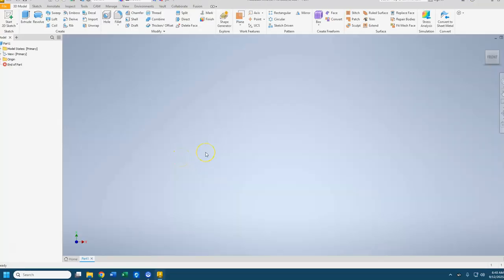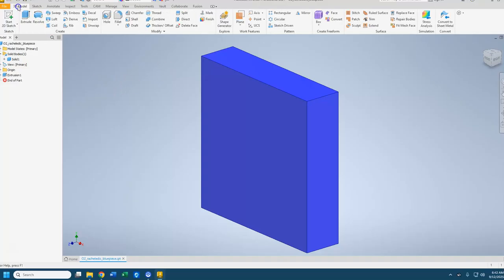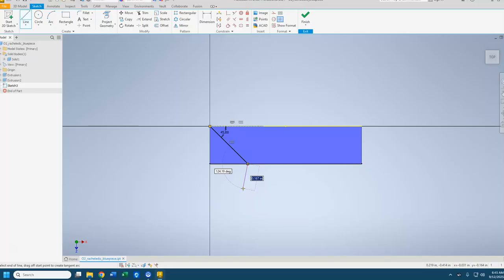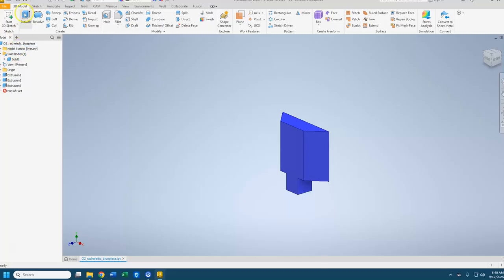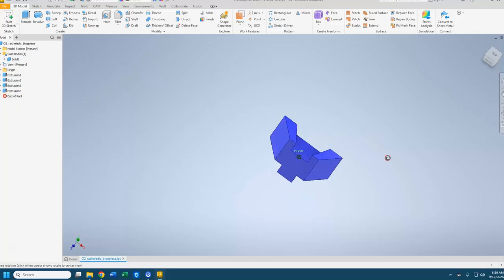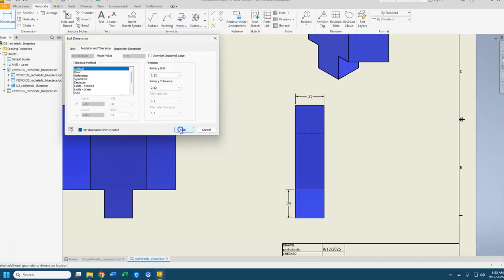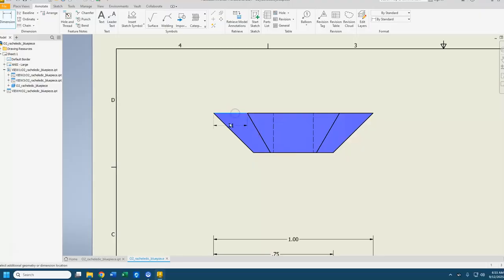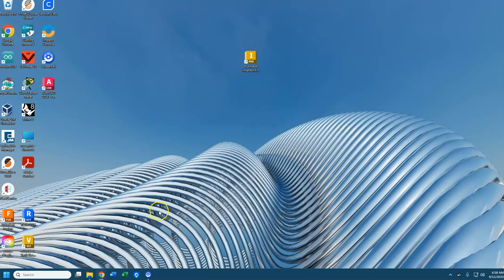One Inch Cube Blue Piece